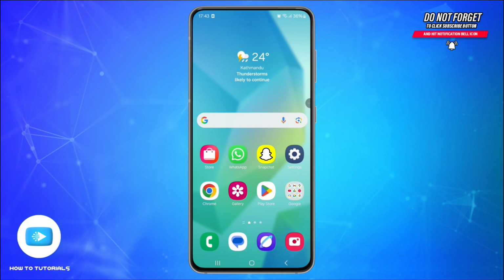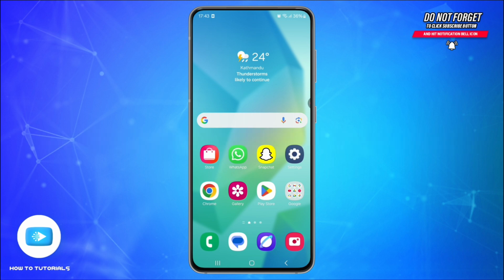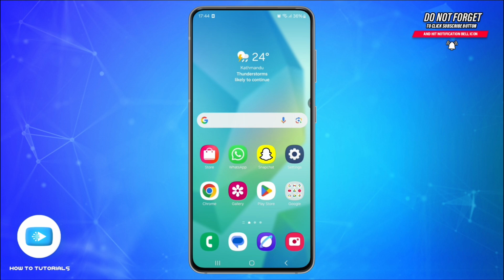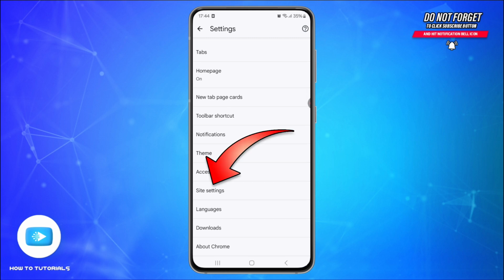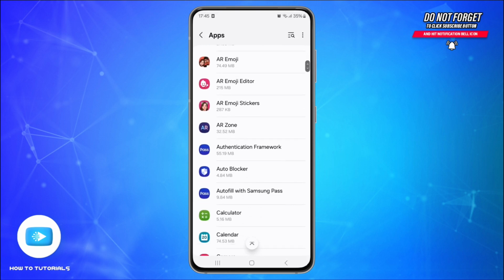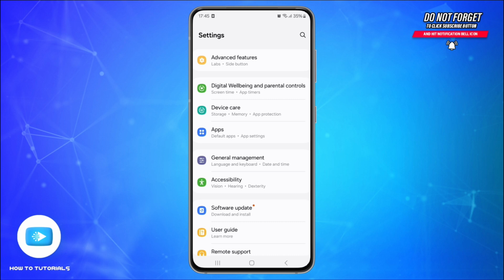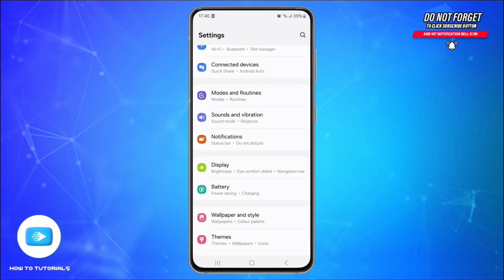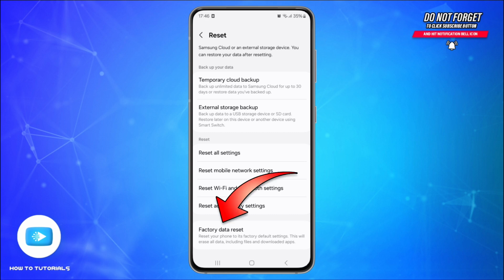How To Remove Virus Notifications On Android | Hacks To Fix Virus Pop-Ups In Your Phone 2025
"How To Remove Virus Notifications On Android | Hacks To Fix Virus Pop-Ups In Your Phone 2025" - A Video Guide by How To Tutorials.

In this video, we will show you how to keep your phone safe from all those virus notification without any extra app. This will help you manage the security on your phone in easy ways. Just follow the video and apply the methods.